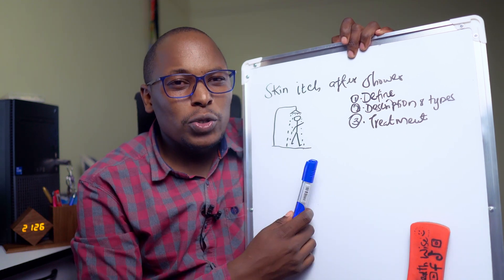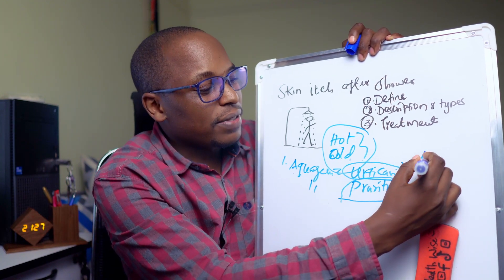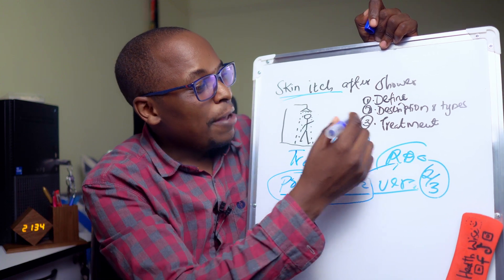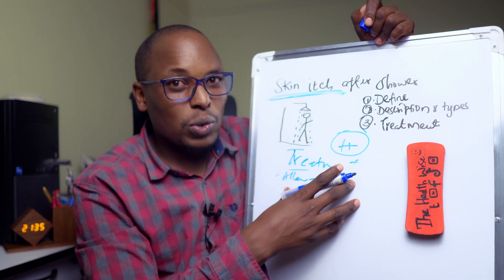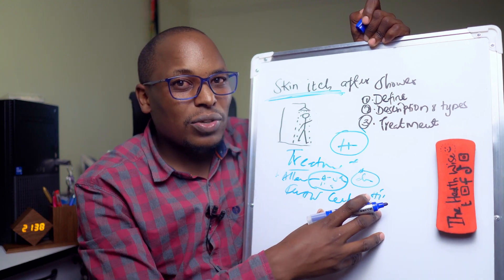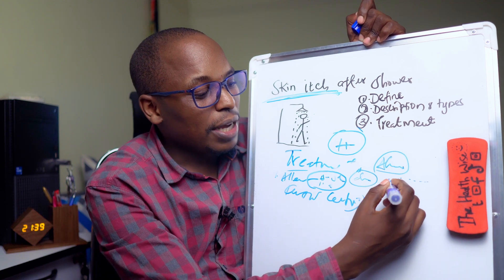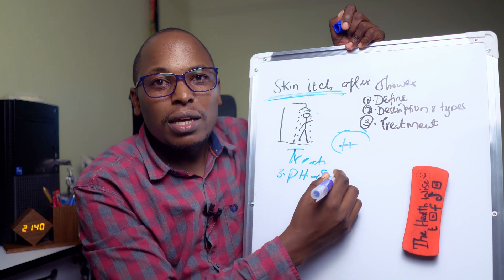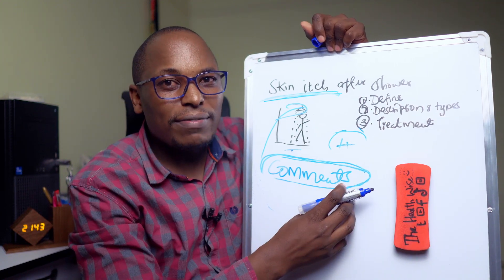Skin Itching after Taking Shower - how they Occur and how to TREAT them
📑 Contents:
00:00 - Intro
00:27 - Categories
00:40 - Types
00:51 - Pruritus vs Urticaria
01:33 - treatment
01:50 - Polycythemis
03:06 - Allergy
05:08 - How do you know it's allergy
06:30 - Another one
07:25 - Another one
08:19 - Outro